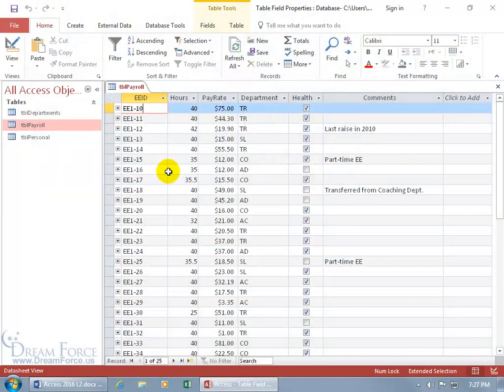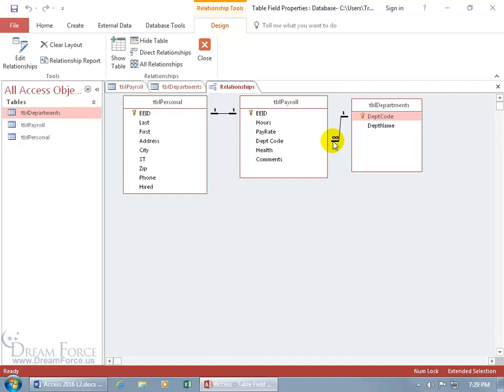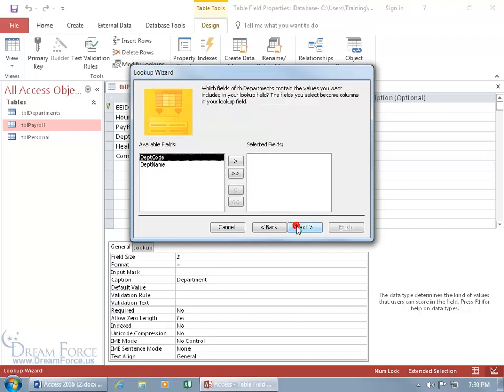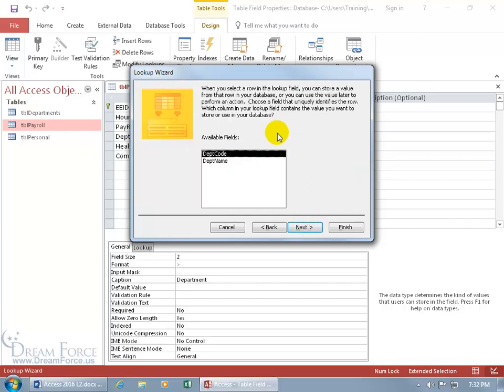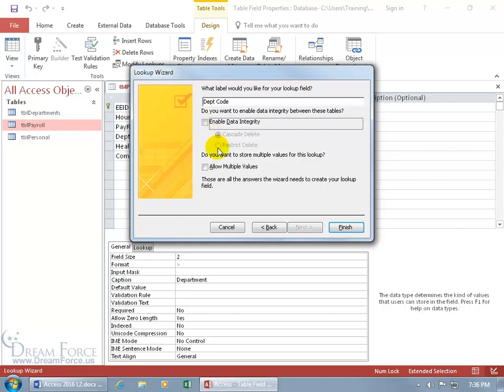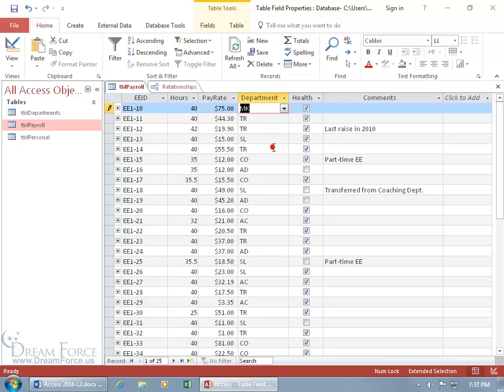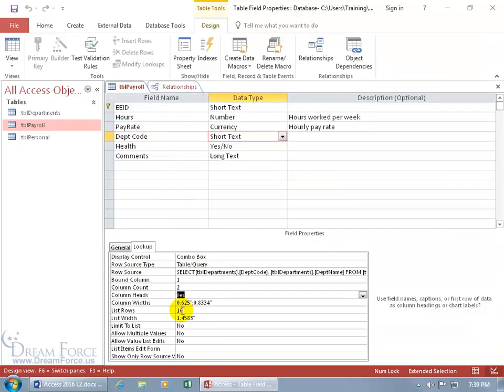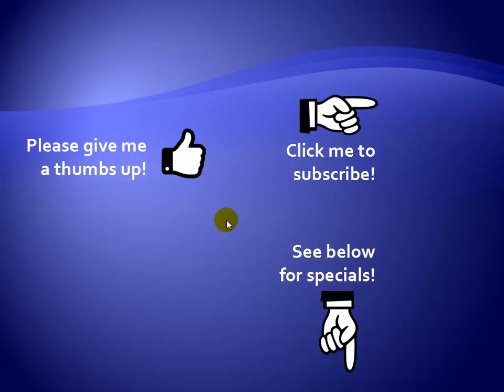Microsoft Access 2016 Tables: Lookup Data Field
Microsoft Access 2016 training video on how to use the Lookup Field to lookup the details of entered data, or to actually enter in data from a list of options for more accurate data entry.